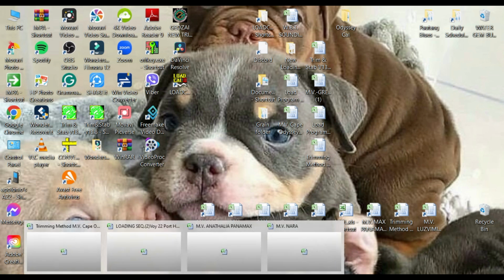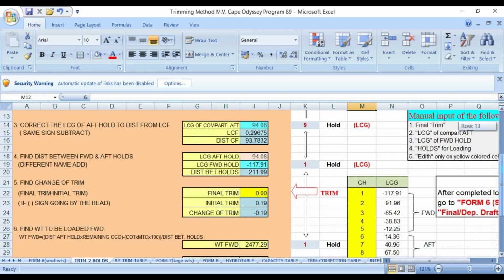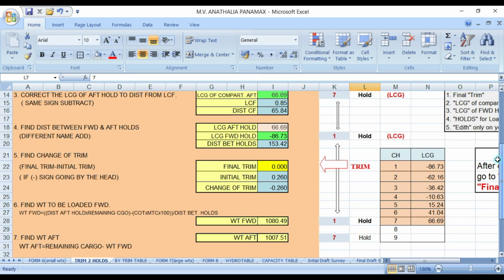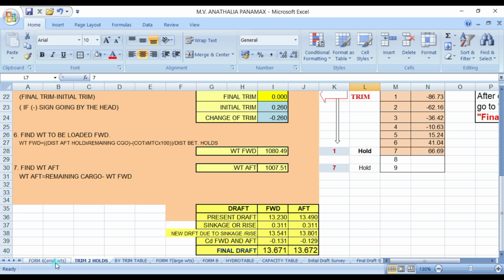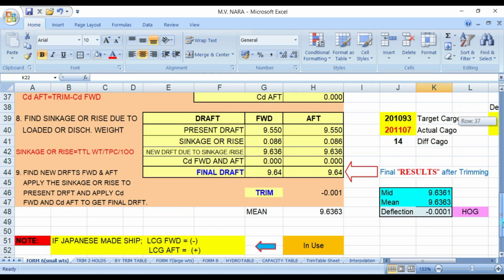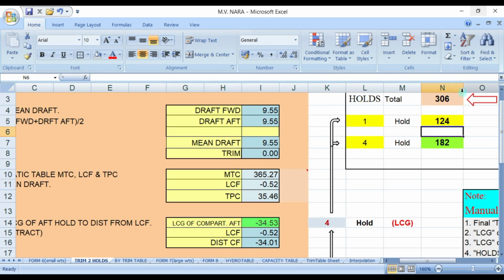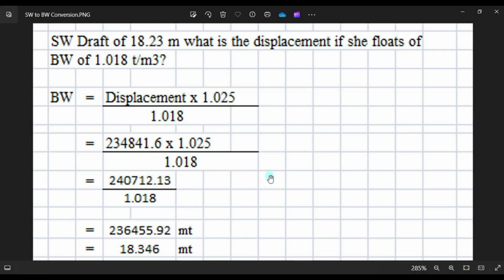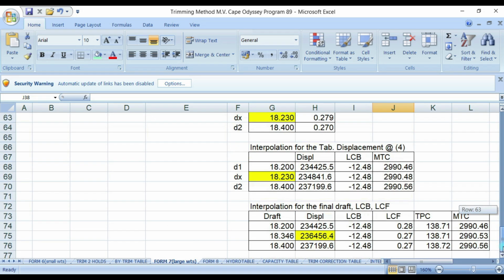Cape Size, Panamax and Handy Size Vessel Interconnected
This a video presentation, of the same scenario with Cape Size, Panamax, and Handy Size vessels having similar results. Form 6 (Small weights), Trim with Two Holds, and Trimming Table (Different approach), yet still they have similar results. The Trimming Table has two sets but they give the same results. The program is interconnected meaning you only input the basic figures as required, then the interconnection will give positive results and lessen your effort to input figures as you progress with the program. This is just a simple program for shipboard use and can be available (for free) to anyone who has an interest in it. A little practice can make it easier as you do so.